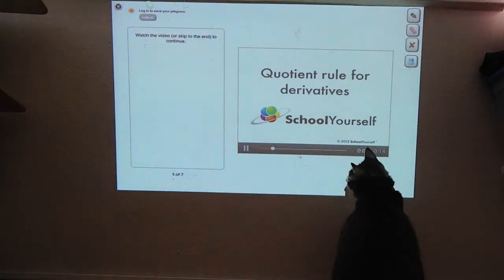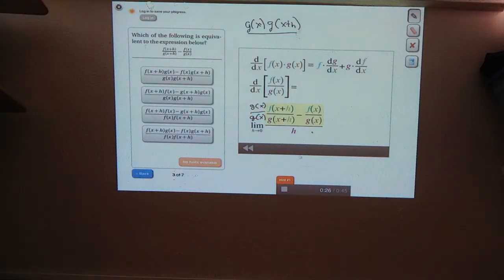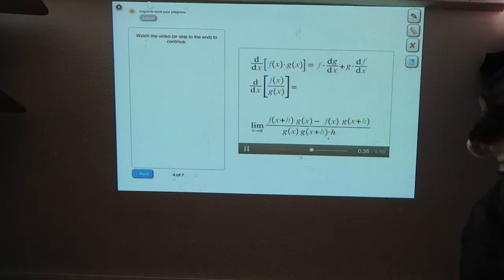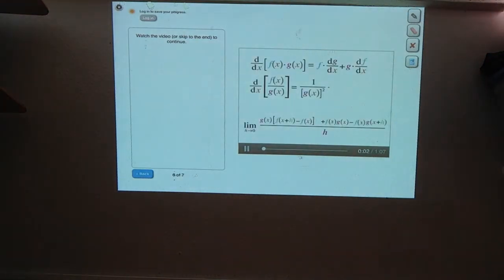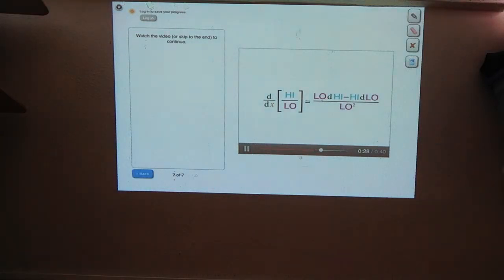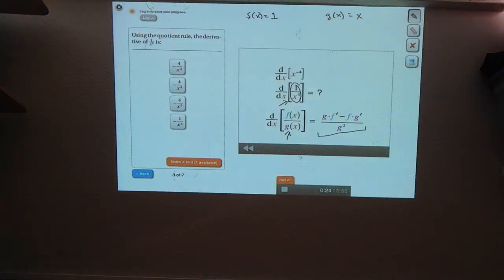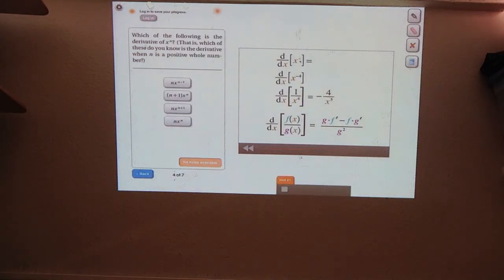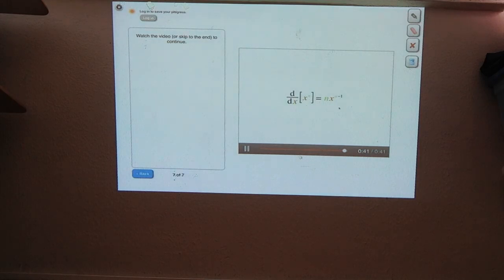Cocientes, Potencias Negativas y Derivadas - Biomatemáticas 2 Raúl Alva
Cocientes, Potencias Negativas y Derivadas.